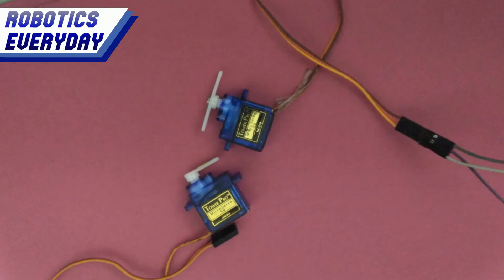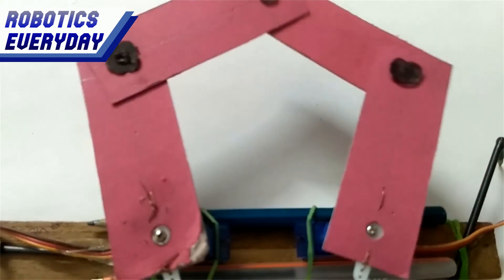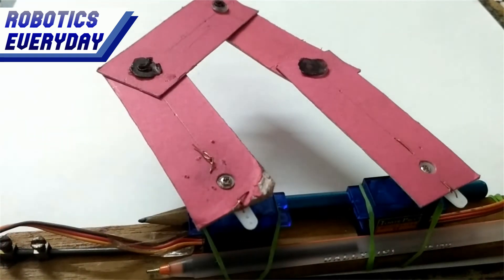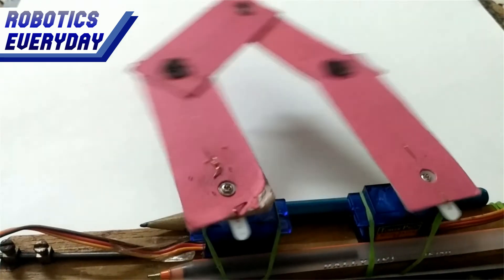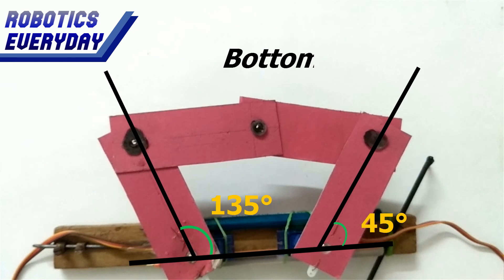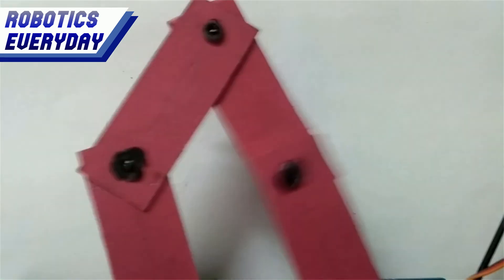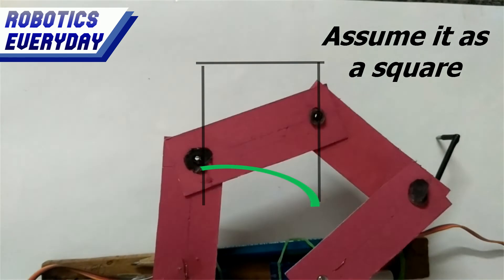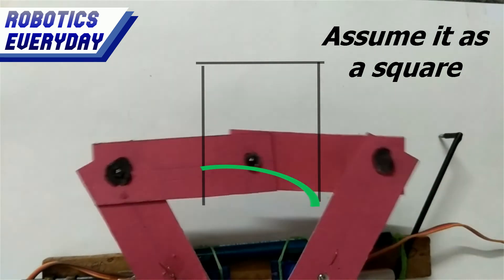2D Delta Robot With 2 Servo Motor | Arduino Delta Robot |Arduino Inverse Kinematics Robot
This is a delta robot. but in only 2 dimensions. It consists of two actuators (servo motors). These motors are mounted on a rigid support. There are 4 free moving links. Those are then attached to the motor. The joint between those links is the point that will trace the pattern required.

The brain of this system is the Atmega328p microcontroller from Atmel. This IC is mounted on Arduino Uno R3 Prototyping Board. Both the motors can move from 0 to 180 degrees. Which is more than enough to operate this robot. Each of the links seen here is 6 cms and so the distance between the motors.

Let's check its extremities.
Left.
Top
Right
Bottom

There are two motors, which can be rotated synchronously or asynchronously depending on the mission. When both the rotors are at 90 degrees. then the point achieved is the topmost. When both the rotors are at 45 degrees. then the extreme right point is achieved. When the rotor of the left is at 135 degrees and that of the right is at 45 degrees. then the bottom-most point is achieved. When both the rotors are at 135 degrees. then the extreme left point is achieved. The speeds of these motors can be varied depending on the requirement. This robot has a working area. In that area, it can reach any point. All that is achieved via inverse kinematics. Just provide the coordinates of the point and the angle corresponding to each motor will get calculated. Inverse kinematics is nothing but basic mathematics (trigonometry). It follows the cartesian coordinate system. Now let's trace a square shape with this robot. This robot can draw or trace anything, the only limit is the code. In the follow-up videos, we are going to explore its capabilities.

An Arduino robot or the delta robot. Servo motor Arduino. How to make a robot with Arduino.

Best Engineering Project. BE final year Project Easy. Best BE Arduino Projects.Engineering Arduino Easy Project with code. How to make Engineering projects easy. How to make a robot with Arduino? Arduino robot. Servo motor Arduino. Servo motor Arduino Interfacing. Servo motor Arduino Connection. How to connect Servo motor with Arduino? How to make an easy robot at home. How to make a robot with Arduino and servo motors (SG90)?

Chapters
0:00 Introduction: What is a two-dimensional Delta Robot?
0:04 Material Required: Things require to make a two-dimensional delta robot with Arduino Uno & servo motors
0:34 Five Bar Mechanism for the Delta Robot
0:38 Extremities of the Delta Robot with two servo motors
0:57 How to reach a point with servo motor delta robot?
1:21 Speed control of servo motors with Arduino of delta robot
1:26 Working Envelop of the Servo motor-powered & Arduino Controlled Delta Robot
1:36 Inverse Kinematics Mechanism for the Delta Robot
1:39 Drawing different shapes with delta robot powered by SG90 & controlled by Arduino Uno

Robotics EveryDay !!!